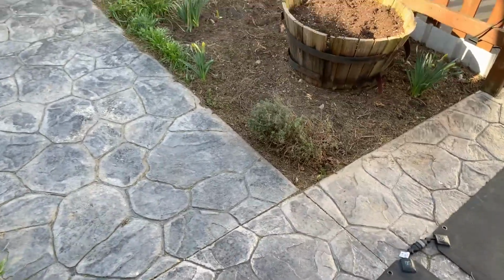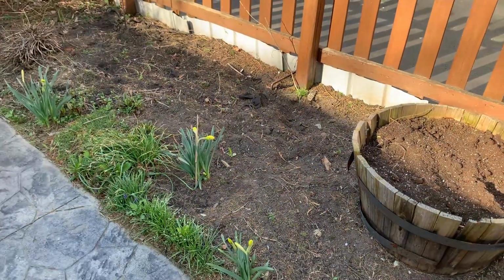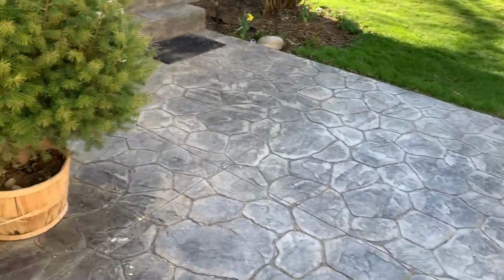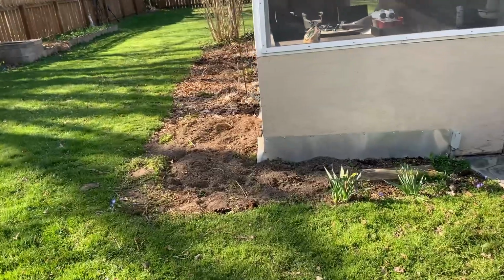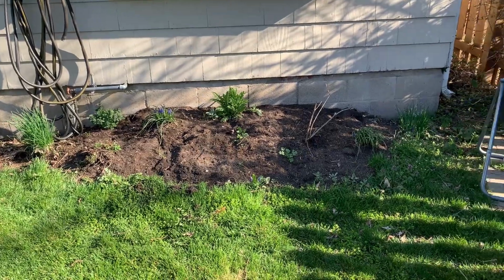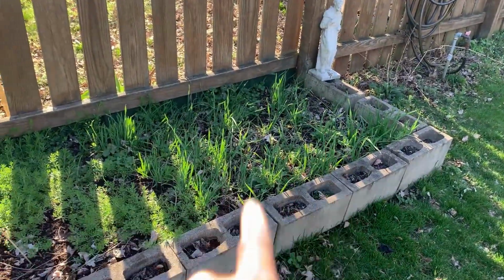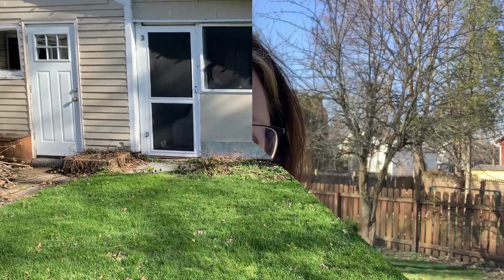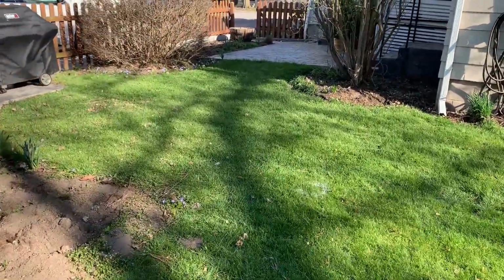Welcome to my Garden | Spring '23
Welcome to my garden!  I wanted to share with you what my gardens look like in the Spring, and what plants I'm planning to add this year.

Hello Spring!  While I do LOVE the increase in daylight, the warmth, and the sunshine; Spring always feels like it arrives with a huge to-do list.  I love gardening, but in Spring I often feel overwhelmed by the amount of work to be done. My Spring garden is ugly, despite the beautiful bulbs that have popped up.

In the past, we have focused our gardens on culinary herbs and several common vegetables, with just a few flowers in the ground, and a few hanging flower baskets.  However, we have struggled over the last couple of years with too much shade creeping into our backyard.  Neighboring trees have sprung up and now provide a little too much shade in the back garden to successfully grow many veggies.
As an herbalist, I would also like to grow more medicinal herbs in my own garden, rather than rely on my favorite (and expensive) herb supplier.

Thank you for joining me. This helps YouTube know that people are interested in content like mine.